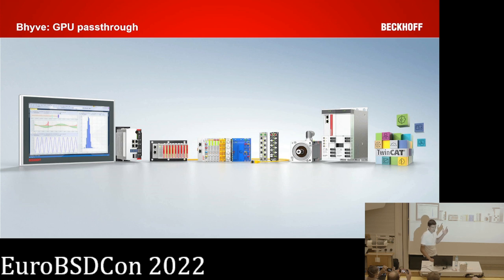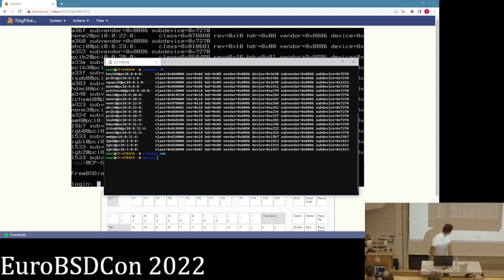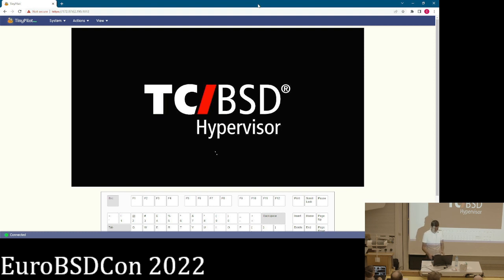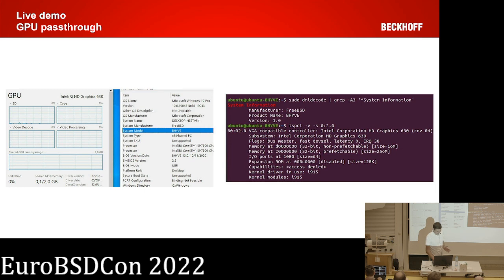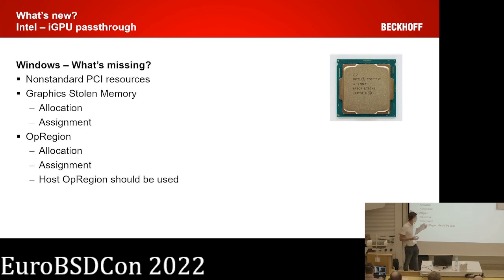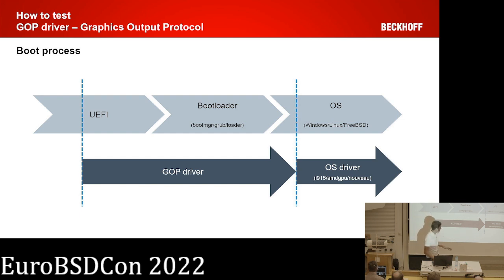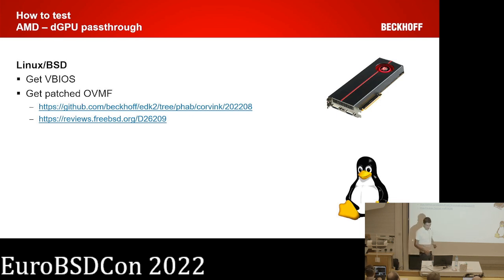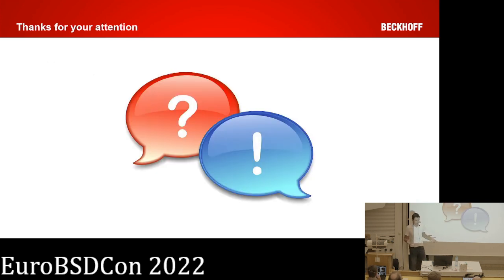GPU passthrough with bhyve - Corvin Köhne - EuroBSDcon 2022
This presentation is a follow up of my presentation at the FreeBSD Vendor
Summit in 2021. It focuses on the current state of GPU passthrough with a bhyve VM.

FreeBSD includes the bhyve hypervisor to create virtual machines. In order to
increase the performance of a VM, bhyve supports PCI passthrough. When using PCI passthrough, a PCI device is exclusively assigned to a VM. Even the FreeBSD system has no access to the PCI device. Therefore, the VM can directly access the PCI device without any emulation. The support for PCI passthrough doesn't include GPU devices because they require some special handling.

We are actively working on a solution to add GPU passthrough support to bhyve. In 2021 many GPUs were supported in an off-tree branch. In the meanwhile many changes regarding GPU passthrough are merged into upstream bhyve. For that reason, it's supported on some hardware and some guests now. The presentation will talk about which hardware and guests are supported on upstream bhyve, how GPU passthrough can be used and what has to be done to support more hardware and guests.